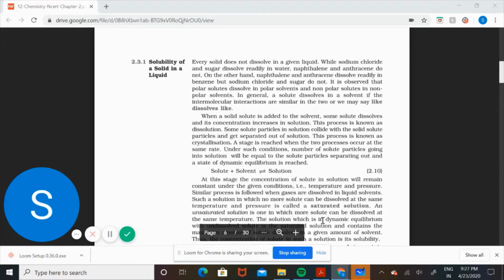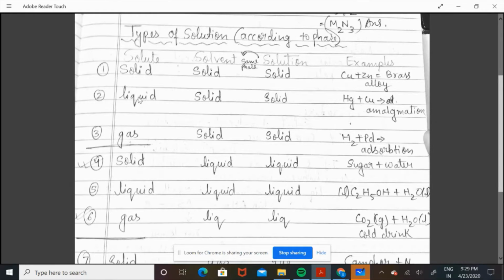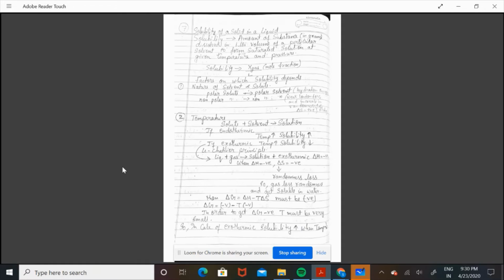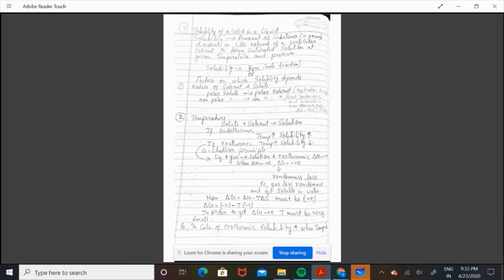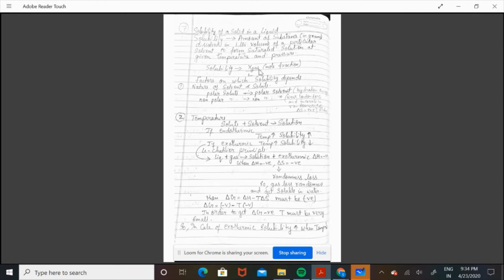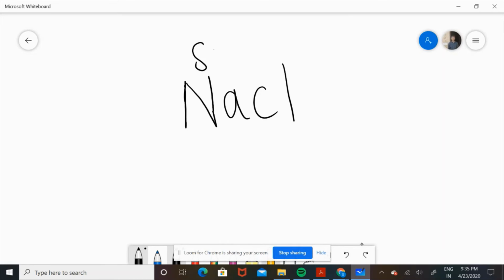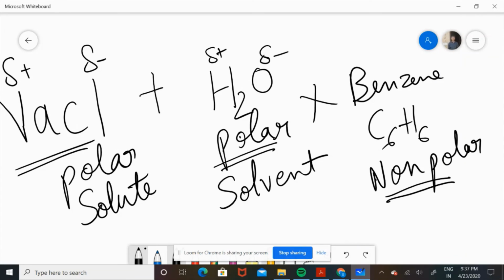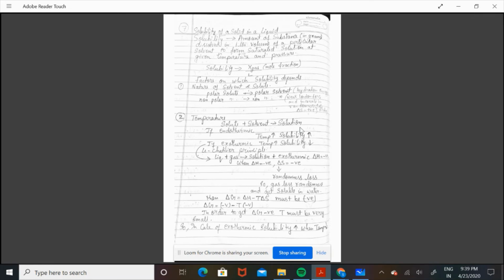CBSE |Class 12|Chemistry|Solution|Solubility of solids in liquids solutio sanghamitra Chakraborty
CBSE class 12 NCERT chapter 2 solution. Topic which is discussed is Solubility of solids in liquids .